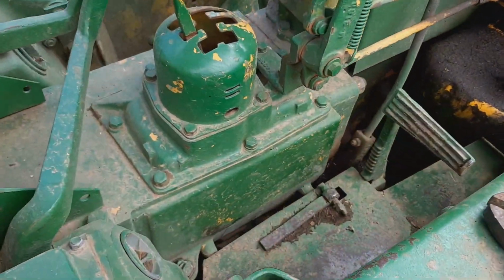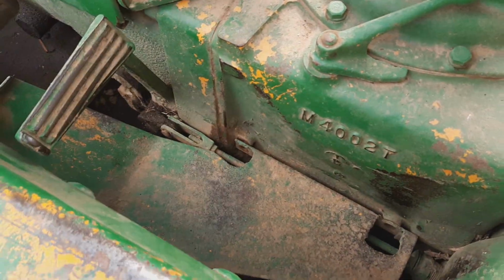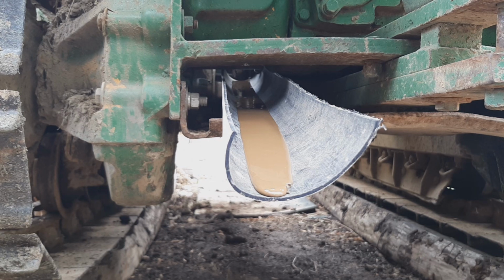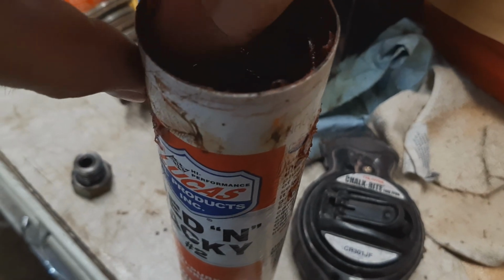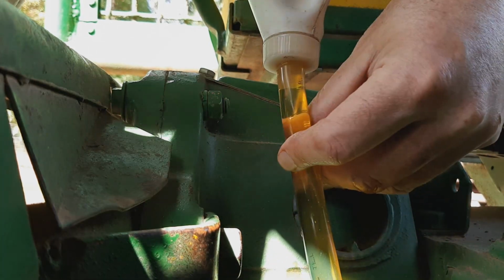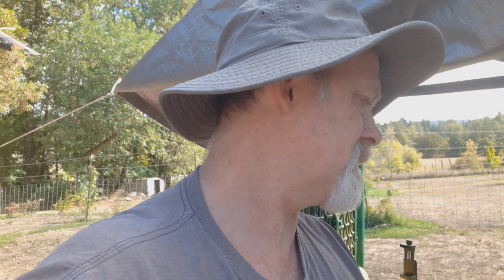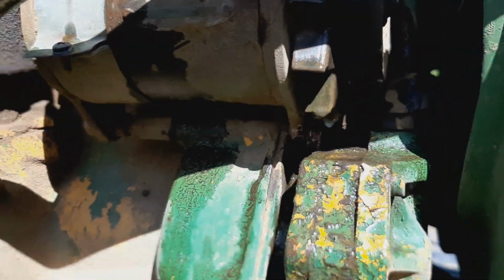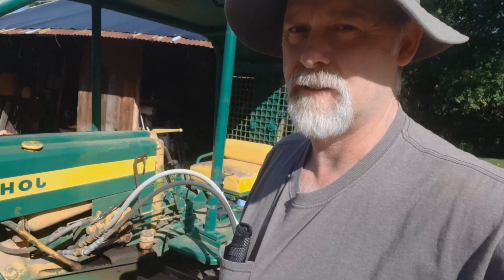John Deere 420 Crawler, Changing Transmission Oil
Changing the oil in the transmission of the John Deere 420 Crawler. Who knows when it was ever changed before. Looked like caramel!